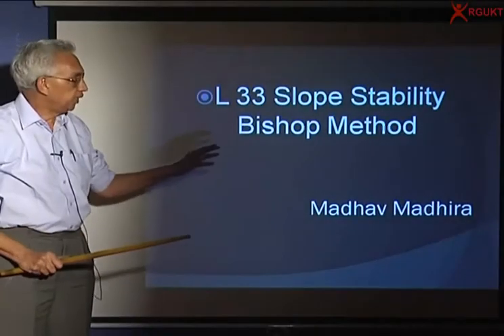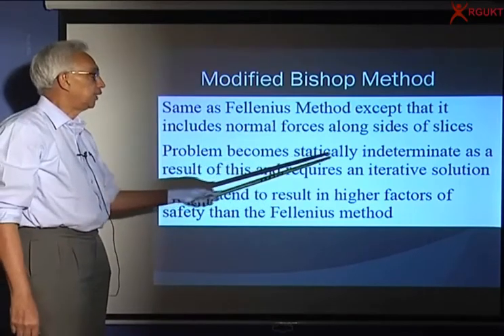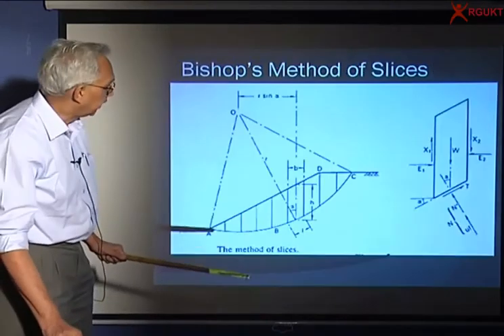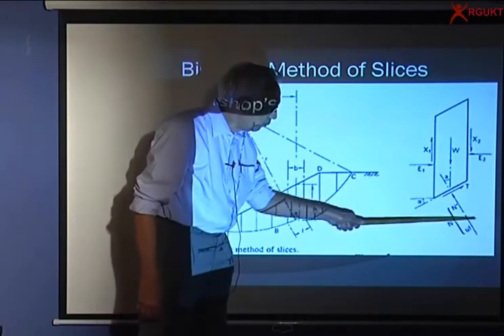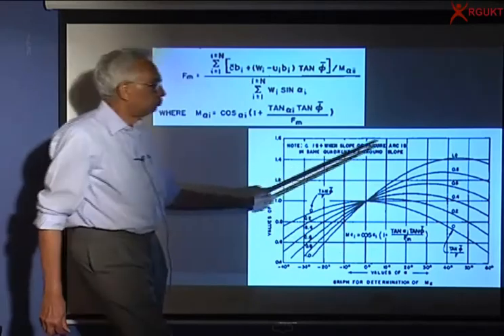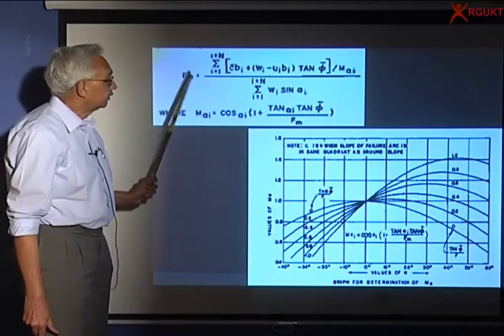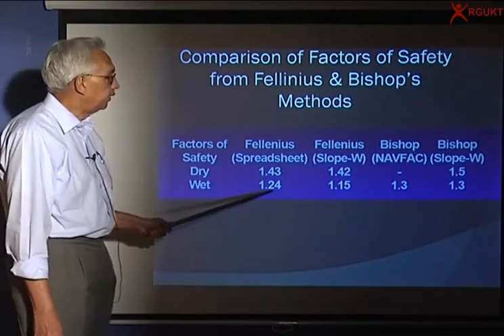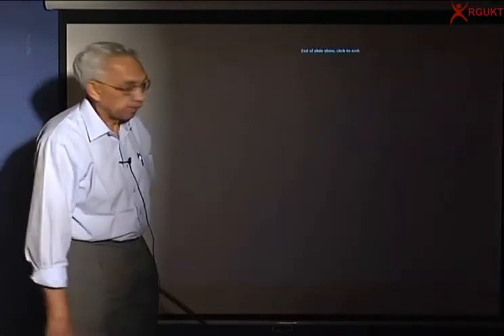33 stability of slopes - bishops method (PPT)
Geotechnical Engineering Basics
Credits: Prof. M. R Madhav